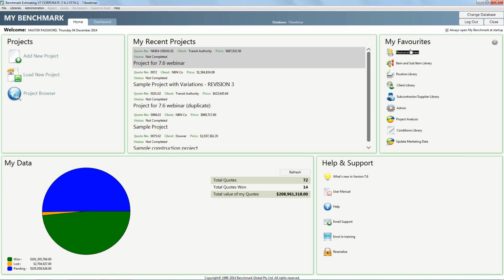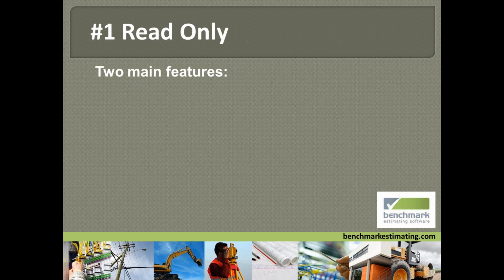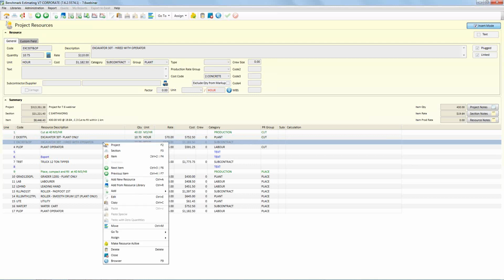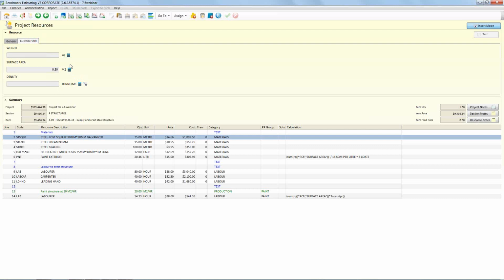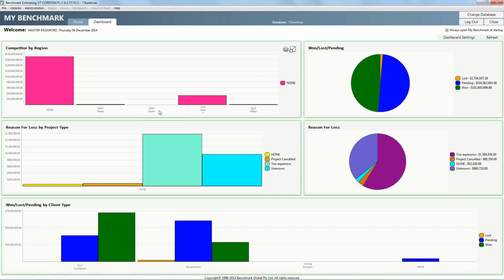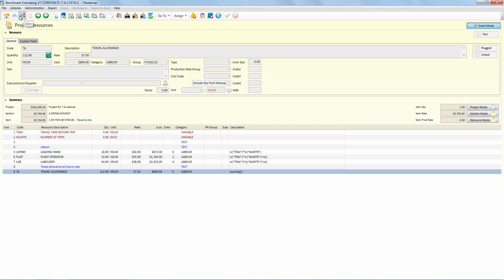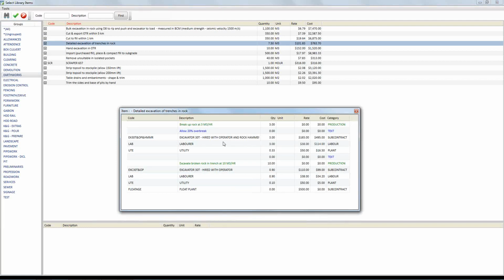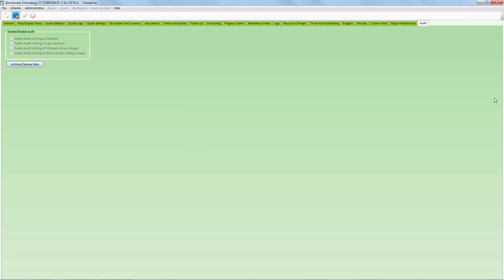Webinar - Introducing Benchmark Estimating Software V7.6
This introductory webinar provides you with an overview of some of the main new features & benefits of Version 7.6. You will see how the new Inactive Items/Resources feature will help you to prepare more competitive bids, and how the Read-Only feature gives you a higher ROI and improved collaboration. You will also witness how Resource Custom Fields can streamline your more complex estimating calculations and give you greater flexibility.